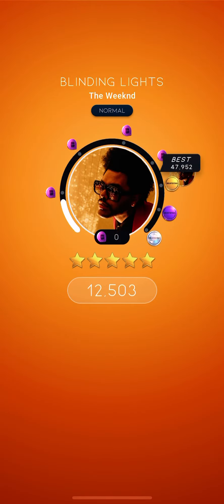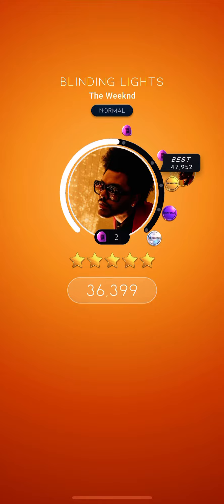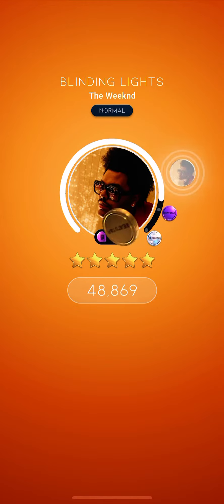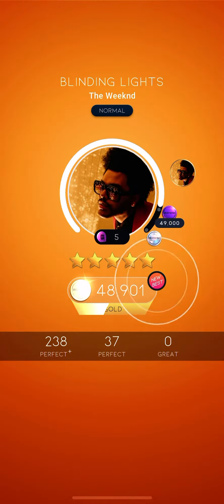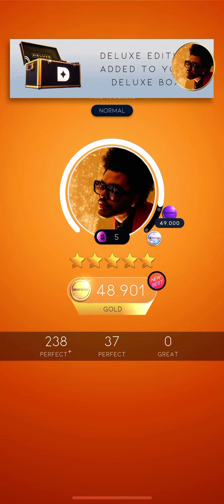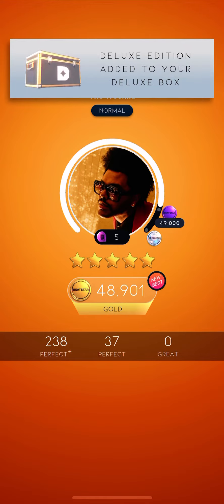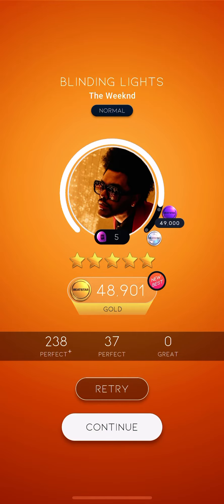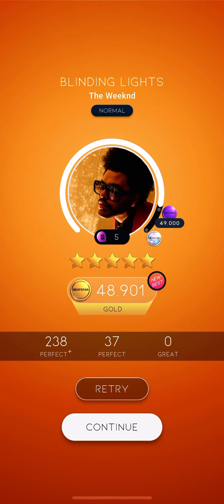The Weekend - Blinding Lights (Beatstar Version)